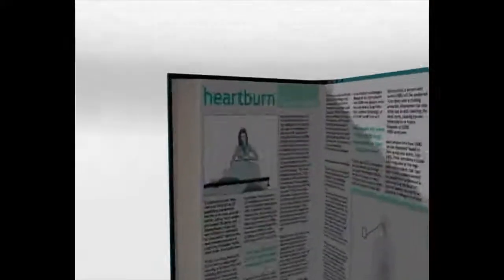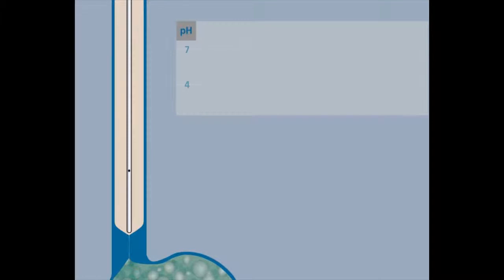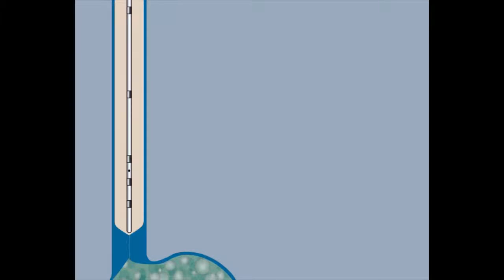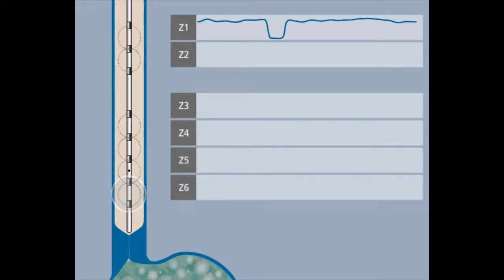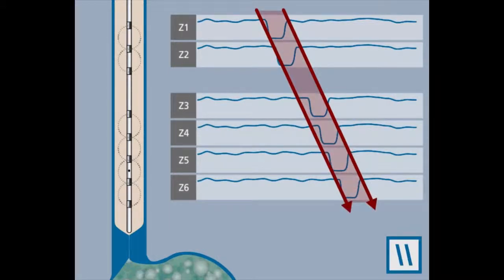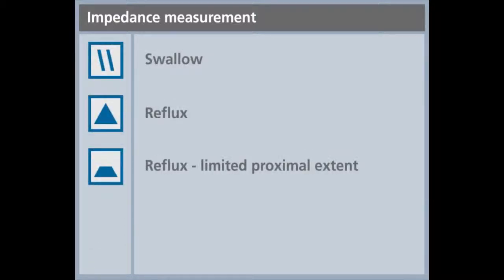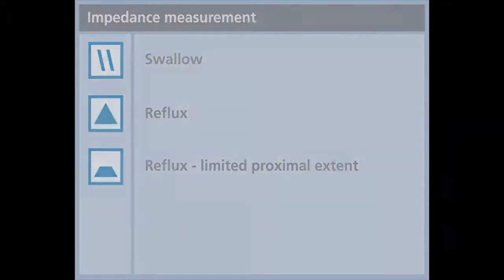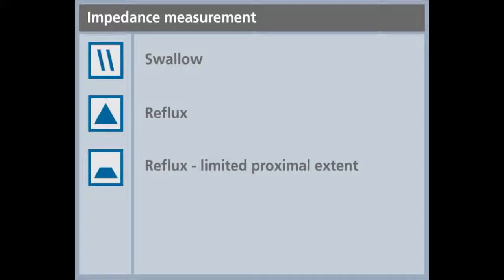Laborie Ohmega Impedance pH Recorder